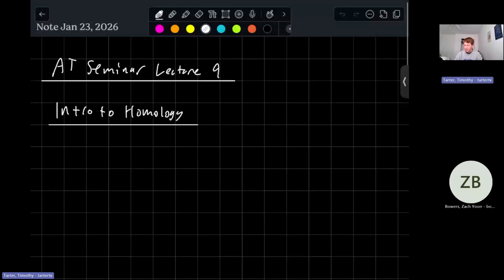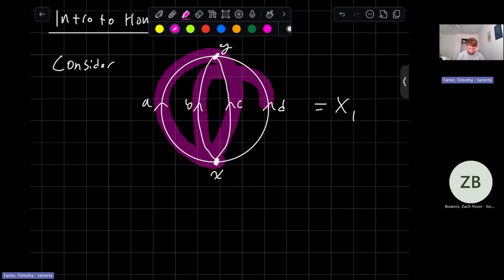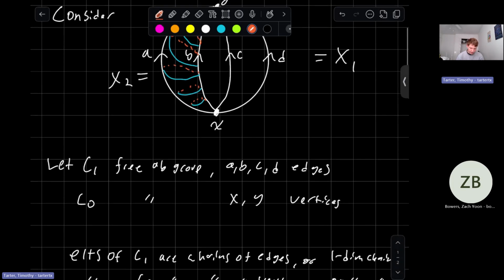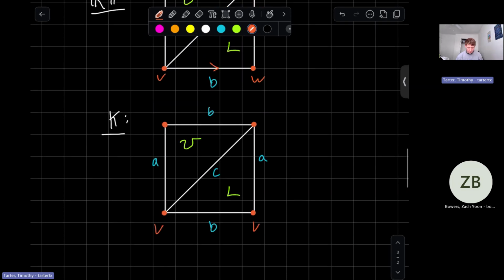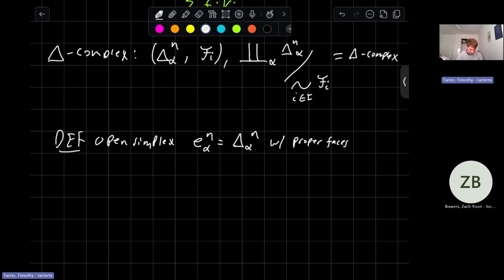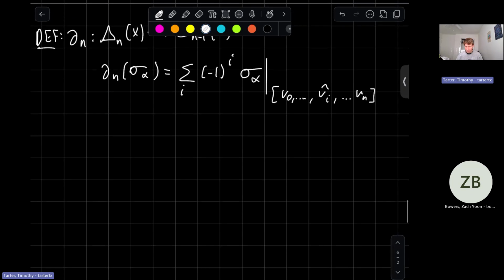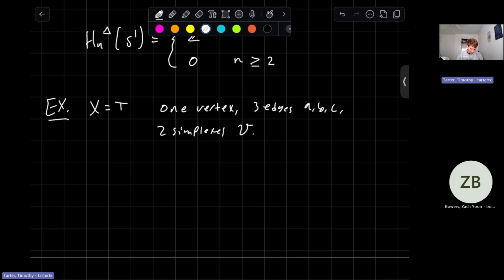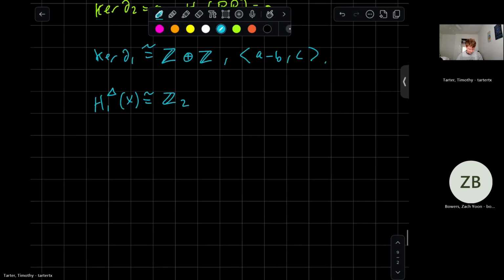Simplicial Homology - Hatcher (Guided Reading in Algebraic Topology)